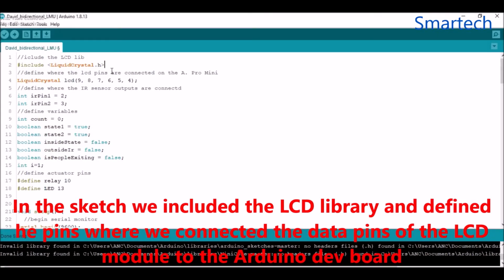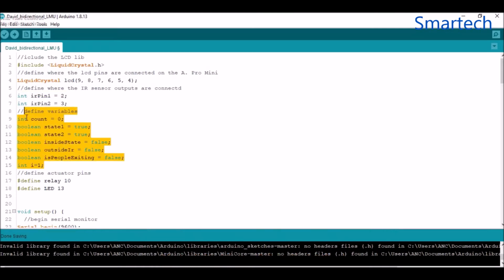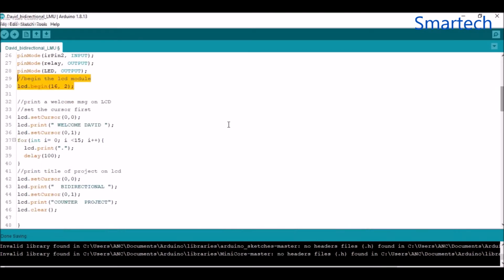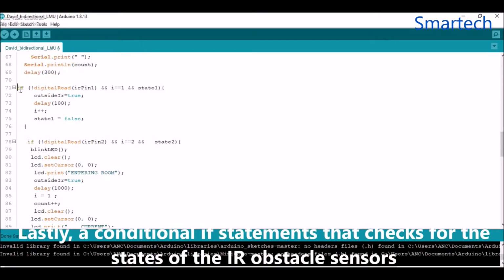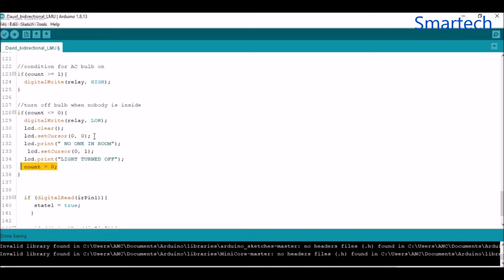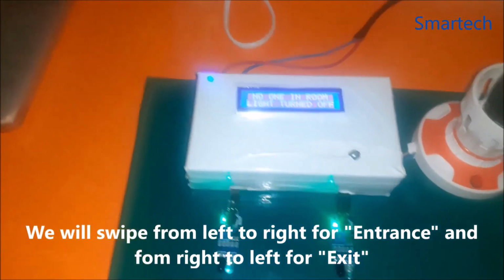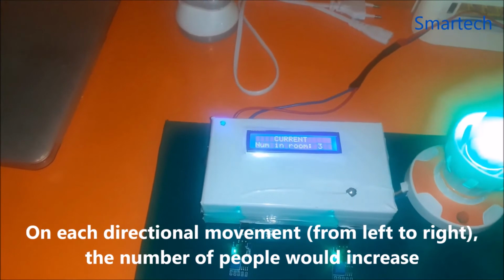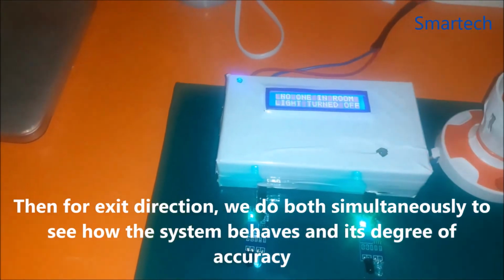bidirectional counter using IR obstacle sensors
Learn how to build a bidirectional counter using infrared sensors and an Arduino board. This step-by-step tutorial covers circuit design, coding, and practical applications. Perfect for beginners and electronics enthusiasts!
This project uses two Infrared (IR) obstacle sensors to notice the direction of movement; if the direction is from left to right otherwise known as the entrance, it will count that the person has moved inside a house. And would keep increasing the number of person moving into the house direction according to this motion, Once the entrance count is above one (1), it will turn on an AC bulb. But if the direction of movement was from ight to left (Exit movement) it will decrement the number of count of people inside the house and will keep decrementing according to this directional motion until the count is zero and it will turn off the AC bulb.